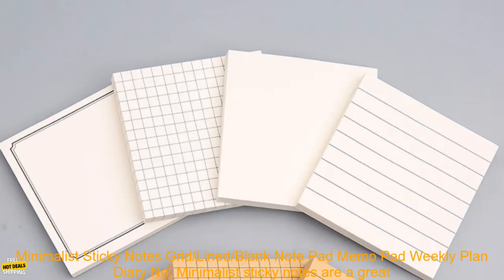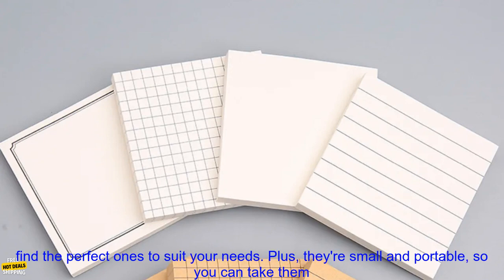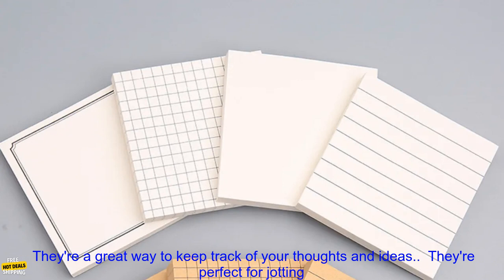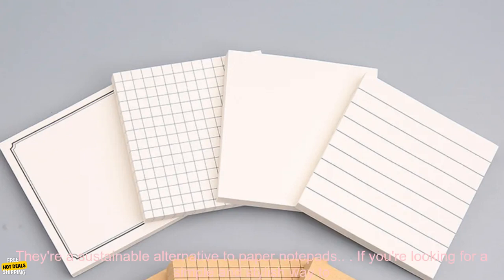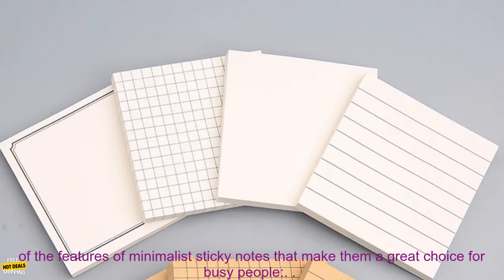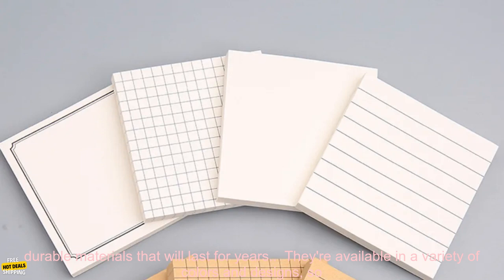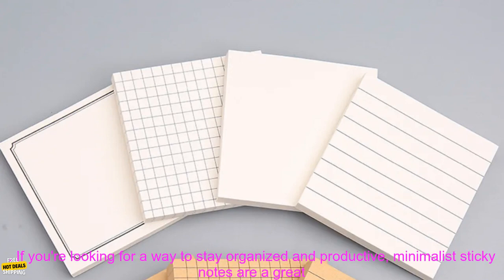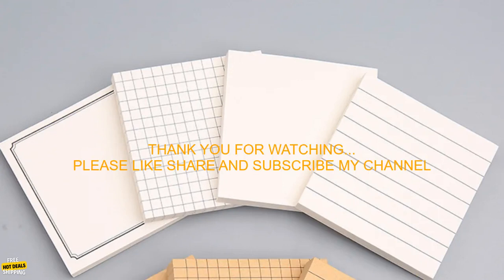1005005709893528 Minimalist Sticky Notes Grid Lined Blank Note Pad Memo Pad Weekly Plan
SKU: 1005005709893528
Minimalist Sticky Notes Grid/Lined/Blank Note Pad Memo Pad Weekly Plan Diary Note Stationery
**Minimalist Sticky Notes: A Review**

Do you ever feel like your desk is cluttered with sticky notes? Or that you can never find the one you need when you need it? If so, then you need to check out these minimalist sticky notes!

These sticky notes are made from high-quality paper that is both durable and tear-resistant. They come in a variety of colors and sizes, so you can find the perfect ones to fit your needs. And best of all, they're incredibly affordable!

One of the things I love most about these sticky notes is that they're so minimalist. They don't have any unnecessary branding or graphics, which means that they can be used for a variety of purposes. You can use them to jot down reminders, to-do lists, phone numbers, or anything else you need to remember.

I also love the fact that these sticky notes are self-sticking. This means that you don't have to worry about using a sticky adhesive, which can be messy and time-consuming. Simply peel off the backing and stick the note wherever you need it.

These minimalist sticky notes are a must-have for anyone who wants to stay organized and productive. They're affordable, durable, and versatile. And they're sure to make your life a little bit easier.

**Here are some of the benefits of using minimalist sticky notes:**

* They're affordable.
* They're durable.
* They're versatile.
* They're minimalist.
* They're easy to use.
* They help you stay organized and productive.

**If you're looking for a way to improve your productivity, then you need to check out these minimalist sticky notes!**